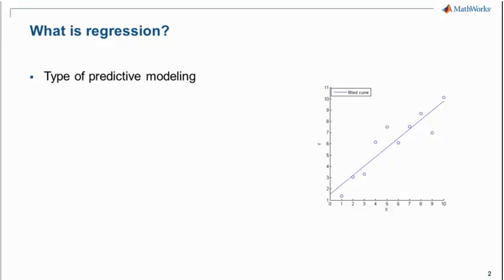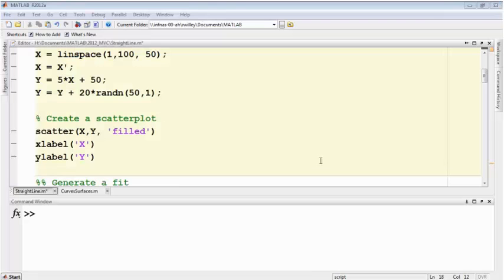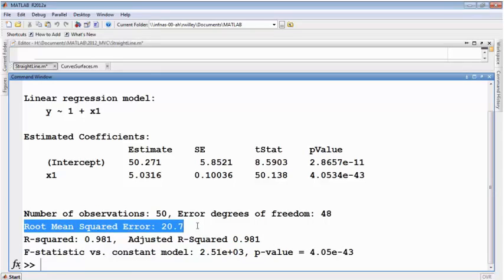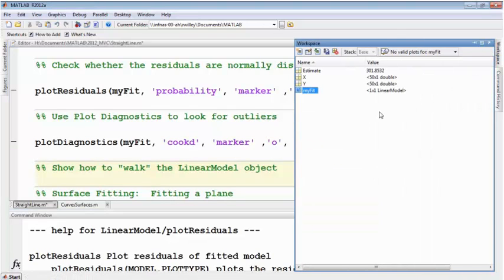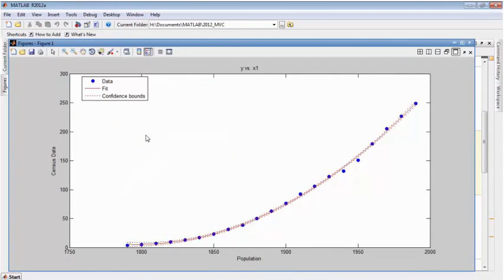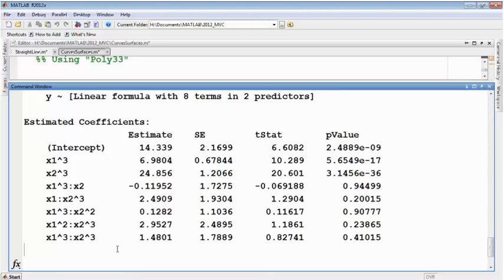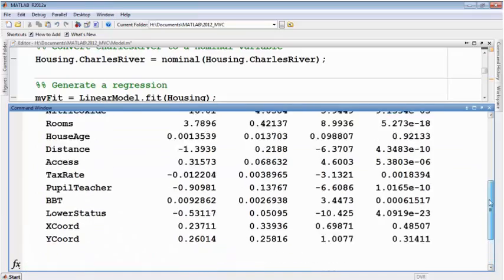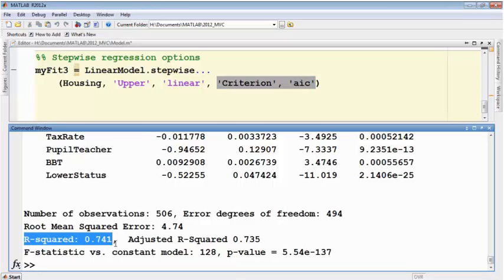Chapter 8 section 8.5